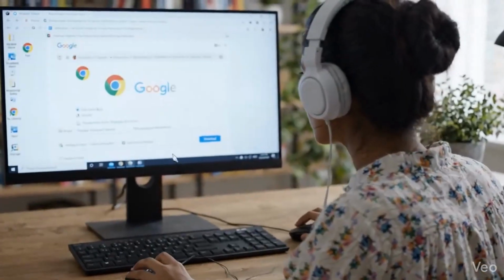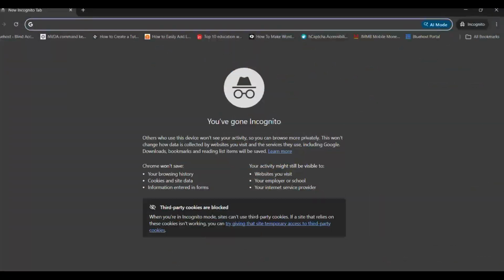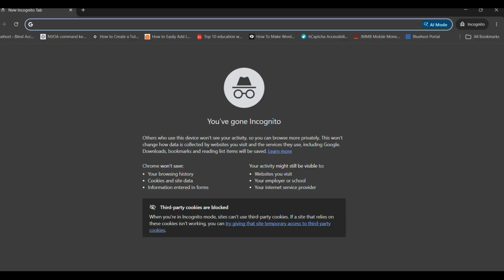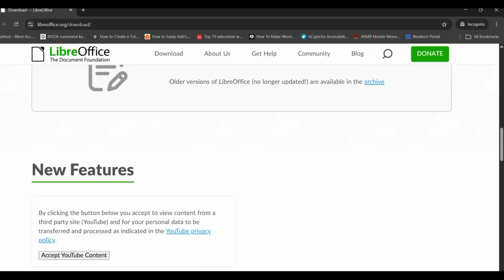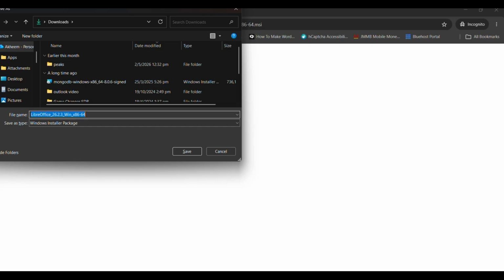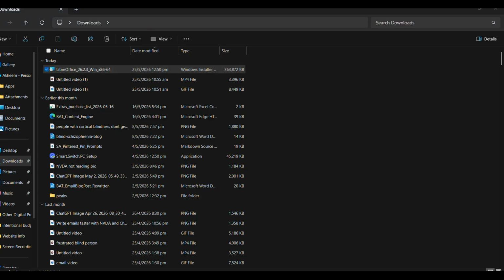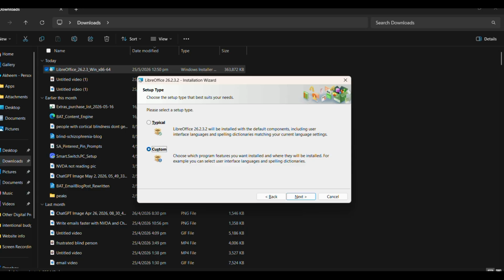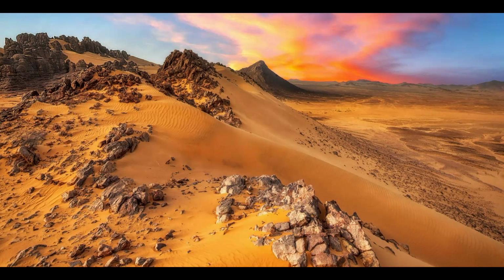How to Install Any App on Windows Without a Mouse — NVDA Screen Reader Tutorial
Learn how to install ANY app on Windows without using a mouse — completely keyboard-only with NVDA screen reader support.

In this beginner-friendly NVDA tutorial, you will learn:
• How to download software using Google Chrome
• How to navigate Windows installers with only the keyboard
• How to handle User Account Control (UAC) prompts independently
• What NVDA says during the installation process

This step-by-step Windows accessibility tutorial is designed specifically for blind and visually impaired computer users, but the keyboard shortcuts and techniques shown can help anyone who prefers keyboard navigation.

Whether you are installing NVDA, Chrome, accessibility tools, or other Windows software, this guide will help you become more independent on your computer.

Navigating the Google Search Page with Your Screen Reader

0:00 intro
1:34 Overview of how to install software on Windows computer
2:40 Find the website
5:23 Find and activate the download link
8:26 Find downloaded file on Windows computer
9:27 Start installer
13:25 closing comments

Did you find this video helpful? Consider supporting the channel — buy us a coffee!

Our lessons focus on ensuring each learner is properly exposed to and taught the basics of using their devices, building the foundation to launch into more advanced skills.

📥 DOWNLOADABLE LEARNING PACKS Want our lessons in easy-to-read Microsoft Word documents with professionally narrated audio versions? Visit our Downloadables page:

💰 SYSTEMATIC ACCESS — FINANCE & PRODUCTIVITY TOOLS Looking for practical tools to manage your finances, plan your week, and build better daily habits? Visit Systematic Access, our systems and productivity brand. All tools are fully accessible and screen reader friendly.

🆓 FREE DOWNLOADS FROM SYSTEMATIC ACCESS
• Intentional Spending Checklist — pause before unplanned purchases and spend more deliberately
• Weekly Reset Checklist — review your finances, goals, and priorities in 15 minutes
• Subscription Audit Checklist — find and cut the subscriptions quietly draining your budget
• Start Smart E-book — a free 90-day mindful spending system with a free Excel tracker included

📊 THE INTENTIONAL BUDGET SYSTEM Ready to go deeper? The Intentional Budget System is a fully accessible 15-sheet Excel budgeting template that tracks your income, spending, emotional triggers, and financial milestones across an entire year. Currently available at the introductory price of $27.

📚 START SMART: THE 90-DAY MINDFUL SPENDING SYSTEM GUIDED WORKBOOK Prefer a physical experience? Start Smart is available as a 207-page guided paperback workbook on Amazon. Build your mindful spending habits by hand before stepping into the full digital system.